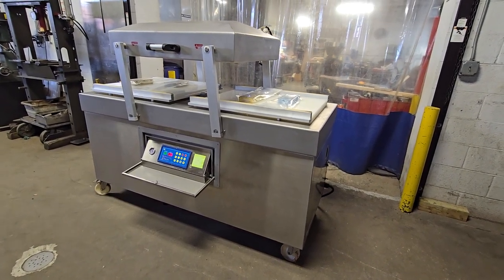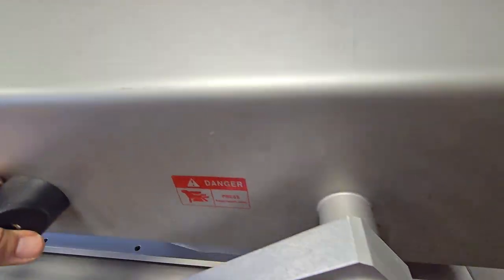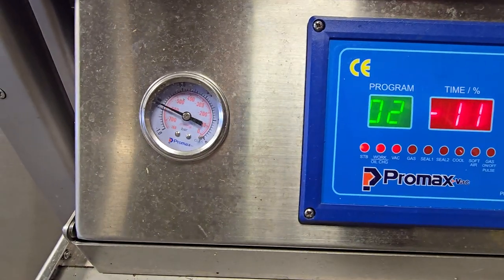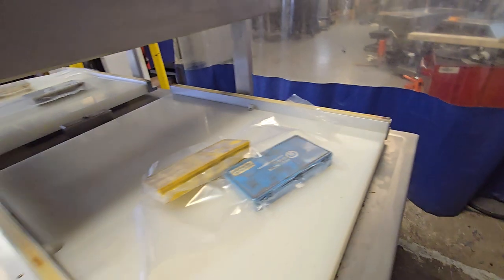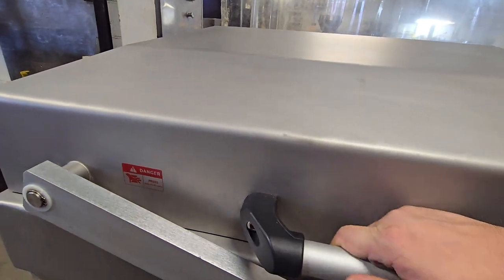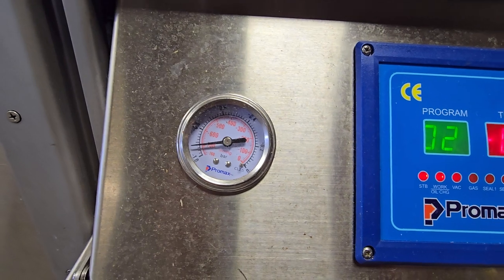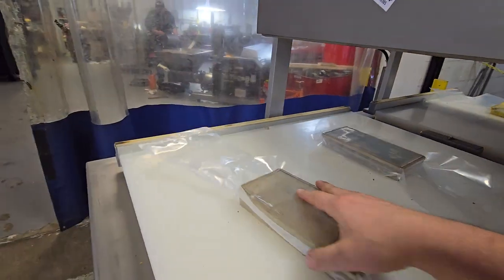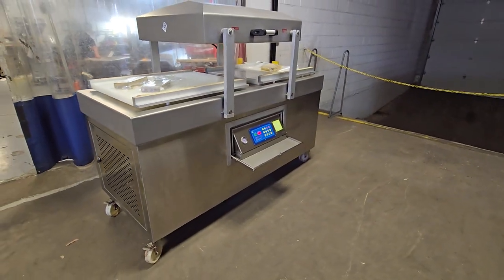Promax DC-800 Double Chamber Vacuum Sealer- Item #8862- M&M Equipment Corp.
Introducing from M&M Equipment: Promarks DC-800 Double Chamber Vacuum Sealer

-Double Chamber Design: Features two chambers measuring 38.5" x 31" x 8" each, doubling productivity and efficiency.

-Powerful Vacuum System: Built-in Busch 100 CFM vacuum pump and 3 HP motor ensure strong and consistent vacuum sealing performance.

-Multiple Seal Bars: Equipped with (4) 31.5" seal bars, offering versatility and flexibility in packaging options.

-Optimal Spacing: Provides 24" between seal bars, allowing for ample room for sealing various sizes of products.

-Durable Construction: Made from high-quality stainless steel, ensuring durability, hygiene, and longevity.

-Advanced Controls: Features microprocessor controls for precise and customizable sealing settings, enhancing operational efficiency.

-Electrical Compatibility: Operates on 220V/3PH/60HZ power, suitable for industrial electrical setups.